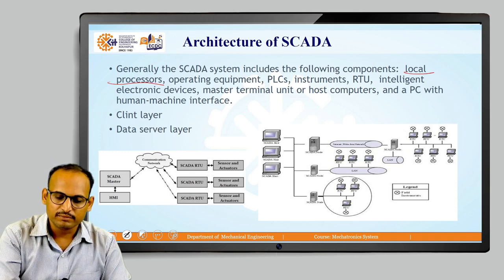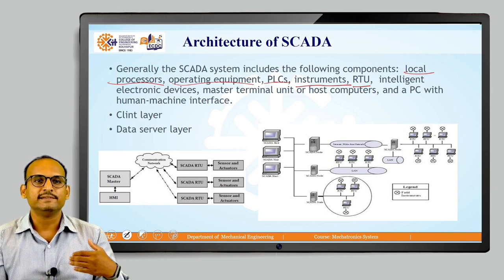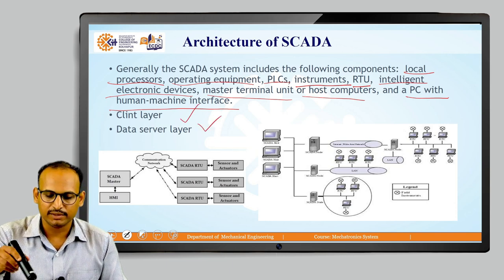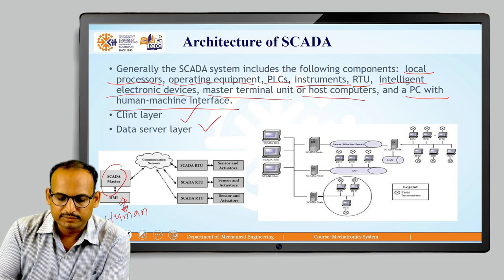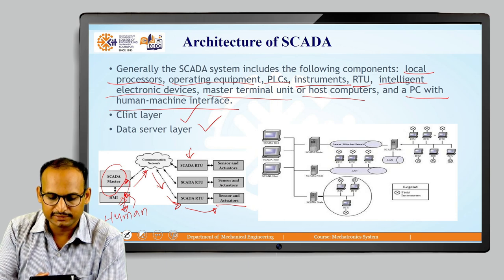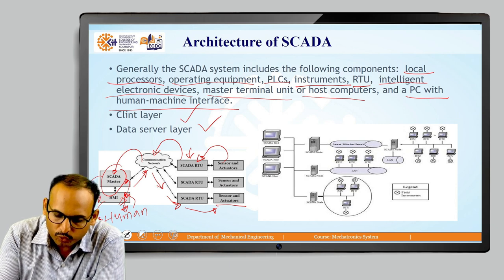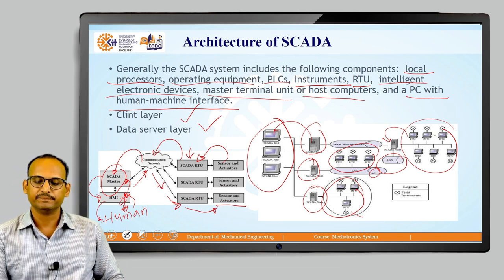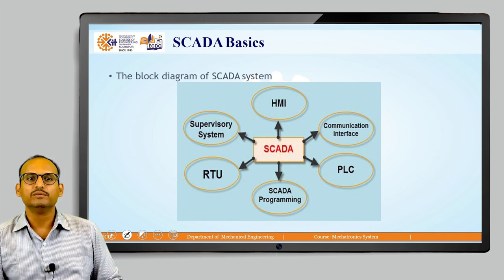Mechatronics Uni1 Lesson5 architecture of SCADA